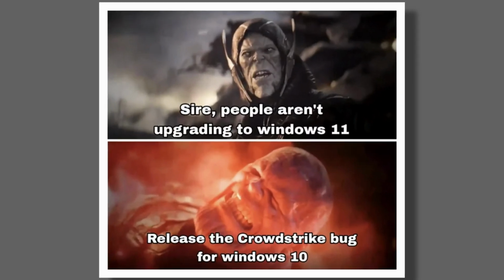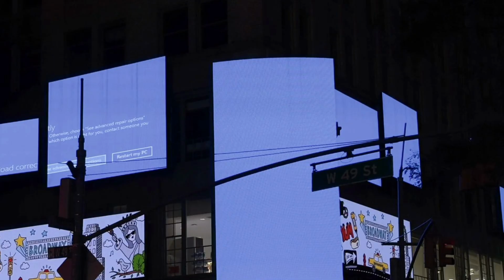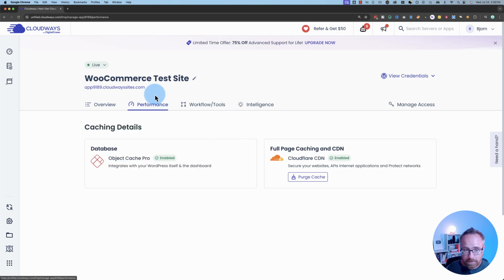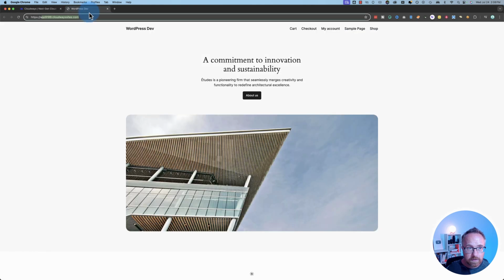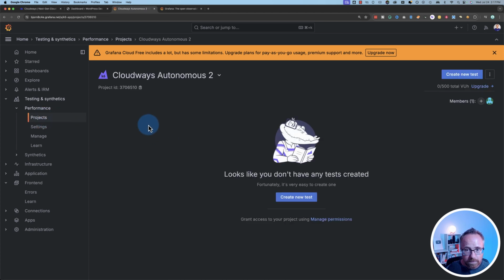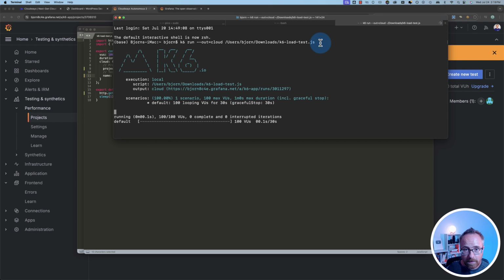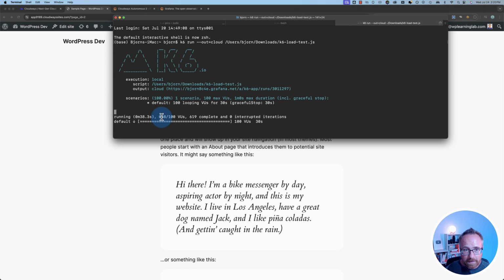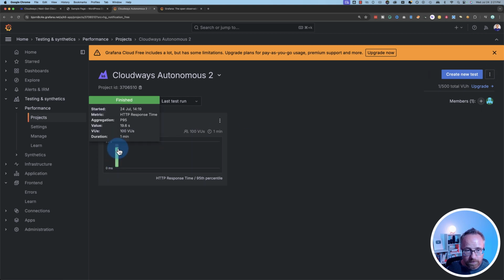Website Crashes and How to Prevent Them with Reliable Web Hosting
Discover all the reasons your sites might crash and a simple thing you can do right from the beginning to reduce the likelihood of your sites crashing.

PRODUCTS AND GEAR MENTIONED IN THIS VIDEO

✨GRAB YOUR PRICELESS WORDPRESS CHECKLISTS FREE

Logi LG Webcam:

Yeti Mic:

Neewer Ring Light:

LED Flood Light:

Newer Softbox Lights:

Autonomous AI desk:

⏰ TIME CODES ⏰

00:00 - Intro
00:21 - Signing up for a free WordPress.com account
00:40 - Choosing a domain name
01:44 - How to delete a website from WordPress.com
01:58 - How to add a new website to WordPress.com
02:50 - Choosing your WordPress theme
04:13 - How to edit a page
04:28 - How the WordPress block editor works
07:39 - Using product blocks to receive payment
10:08 - How to use "Patterns" in the WordPress editor
11:50 - How to customize the navigation menu
13:04 - How to work with the WordPress navigation block
14:31 - How to create a new page for your WordPress site
15:40 - How to add dropdowns to the navigation
16:31 - How to create blog posts
18:18 - How to take a site live on WordPress.com
19:13 - Why premium WordPress.com is a great deal